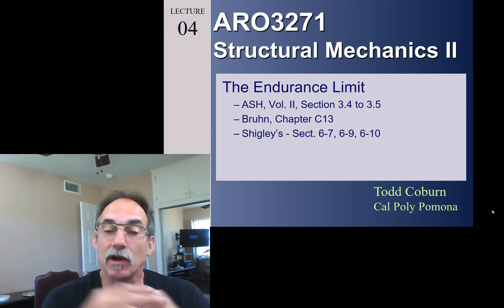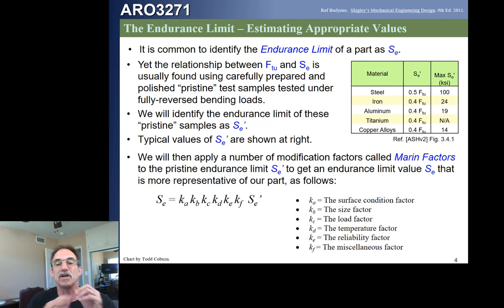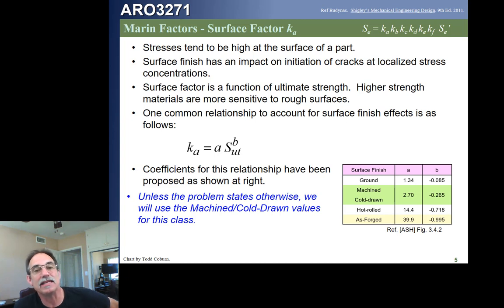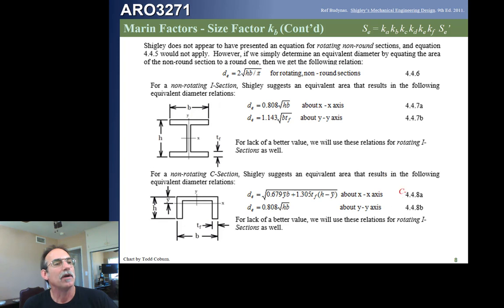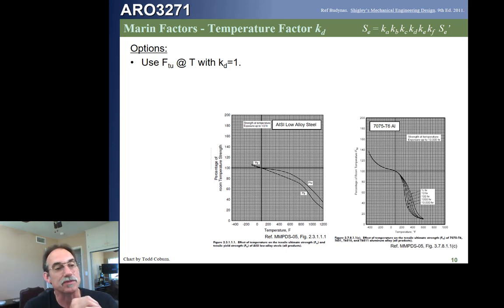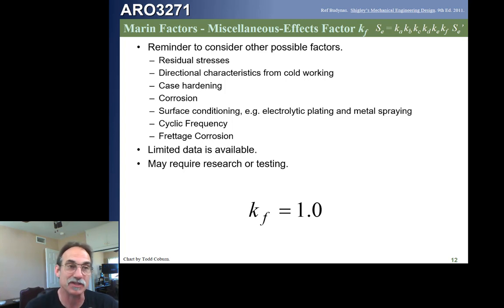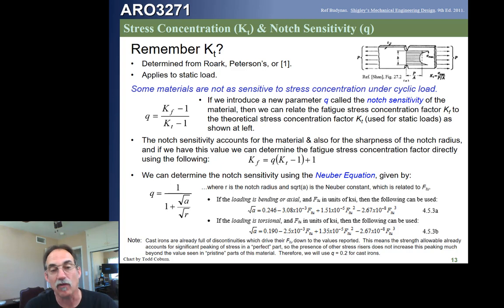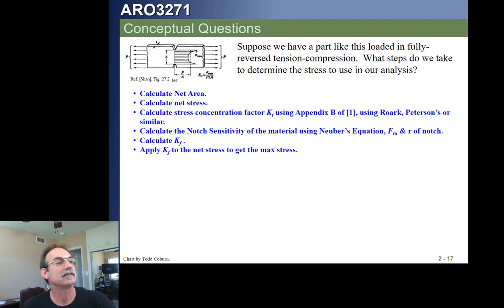Stress Analysis II: L-04 Fatigue - The Endurance Limit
This is Todd Coburn of Cal Poly Pomona's Video to deliver Lecture 04 of ARO3271 on the topic of The Fatigue Endurance Limit.  04 June 2020.

Textbook: Aerospace Strength Handbook - Volume II, by Todd Coburn, KDP, 10 March 2021.